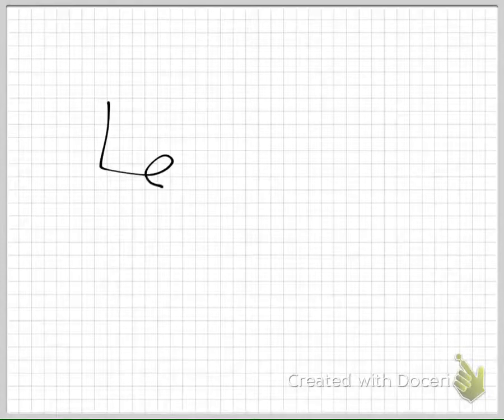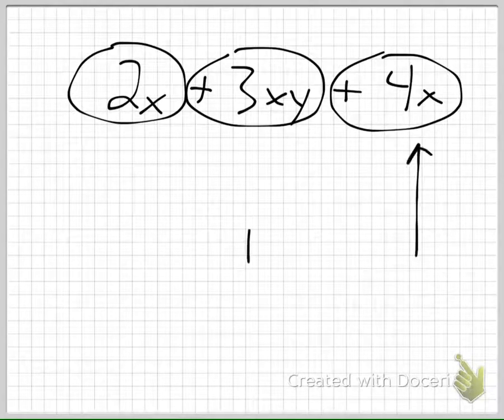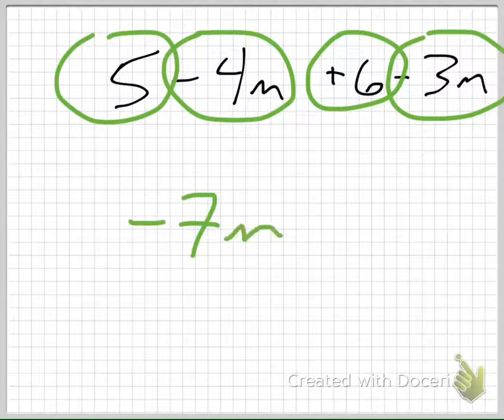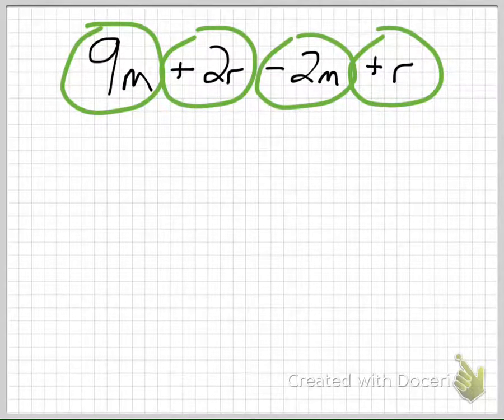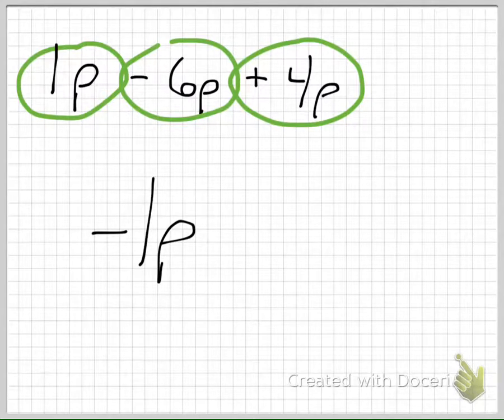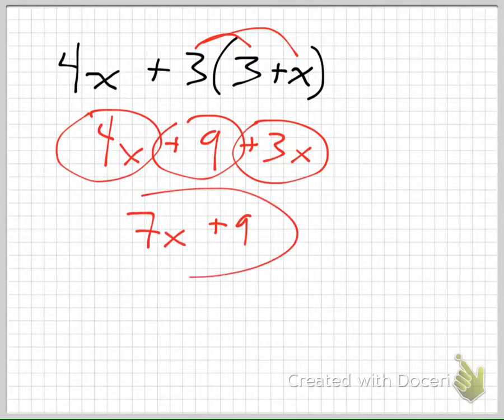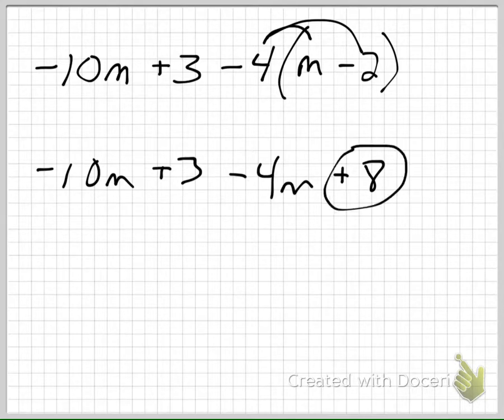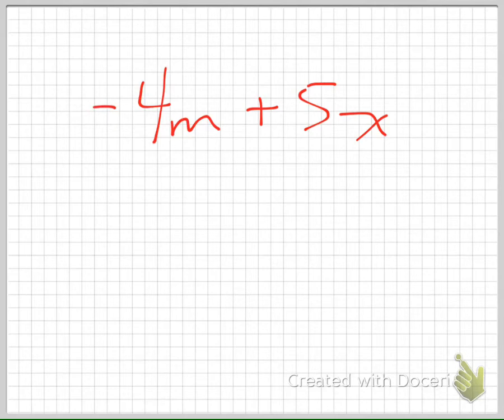WCCA2015 Pre-Algebra Lesson 2.3 - Simplifying Variable Expressions